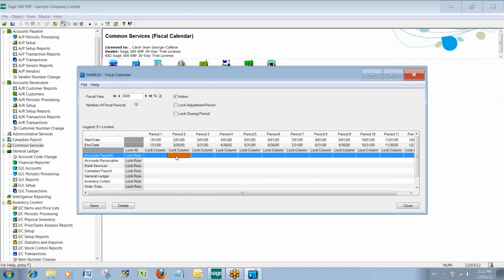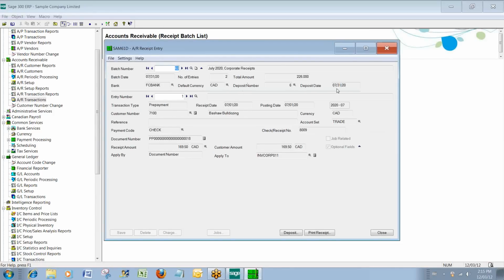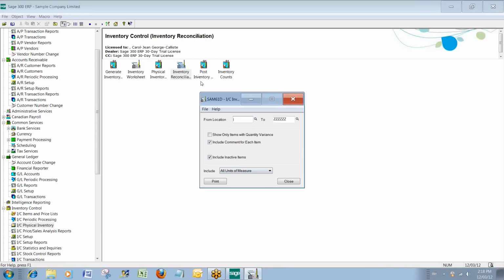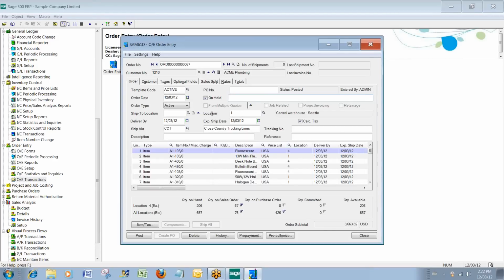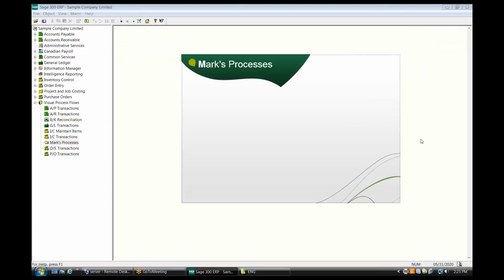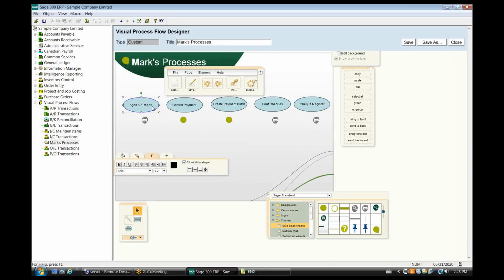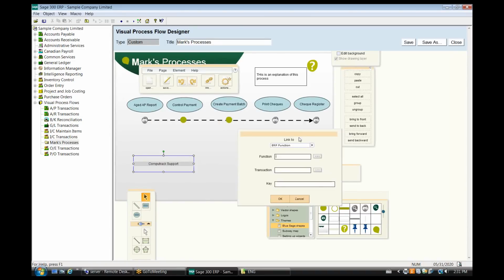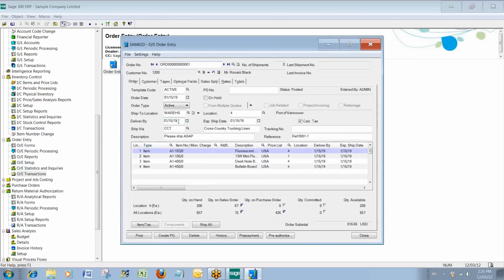Sage 300 ERP 6.1 (2012) Upgrade Features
Sage 300 ERP 2012 includes a wealth of new features to help improve your productivity and better the user experience. In this video, we will be going through the latest enhancements that we feel provide you with the greatest value. Many of these improvements have been requested by customers in the past, and we are pleased to see that they are now available in this latest upgrade.